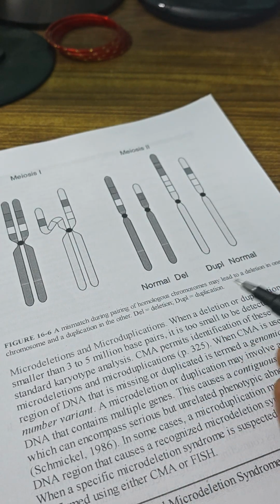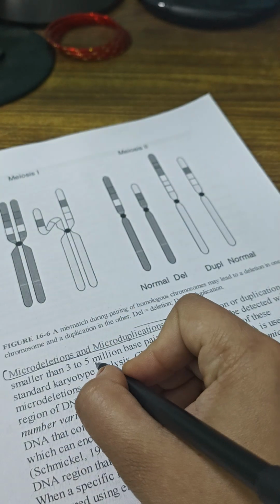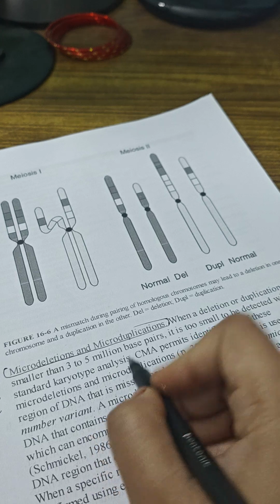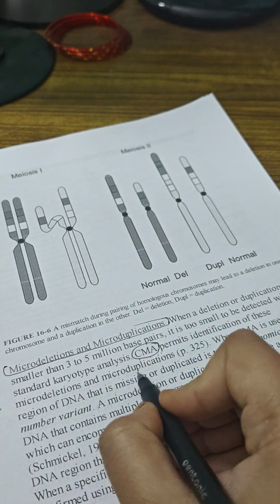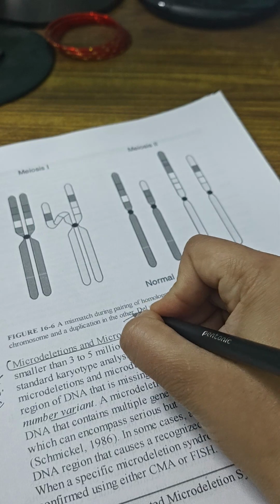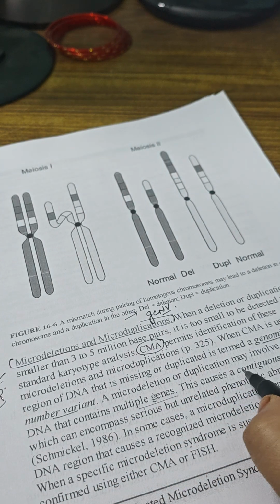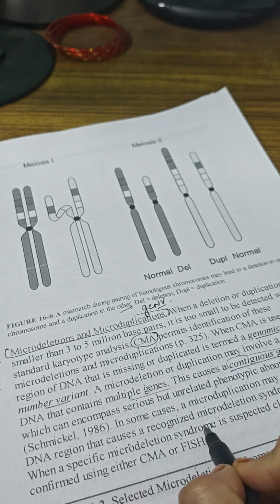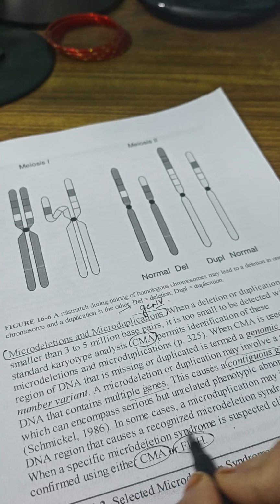Structural chromosomal abnormalities - williams Fetal medicine